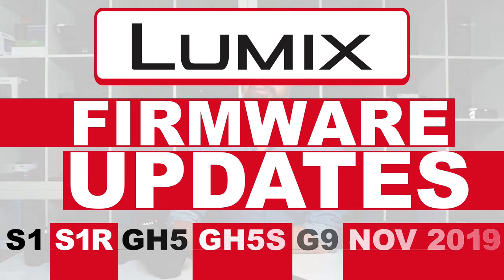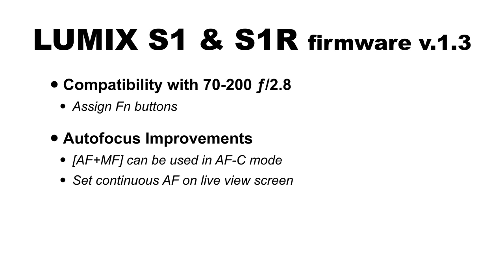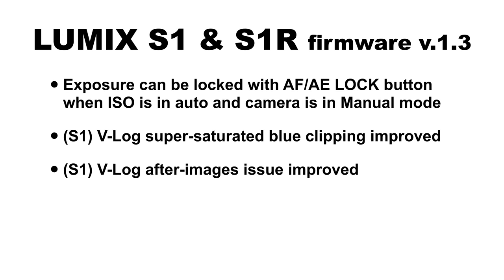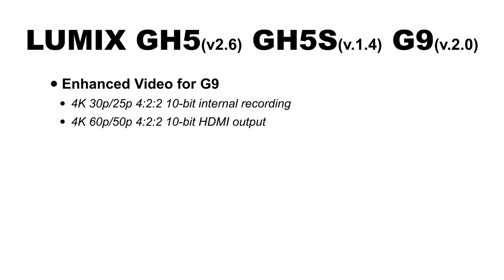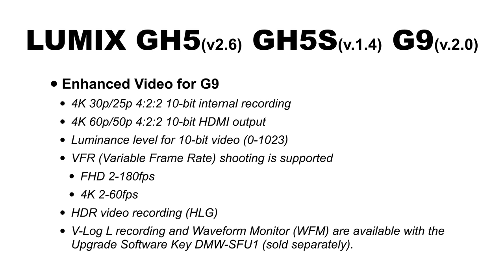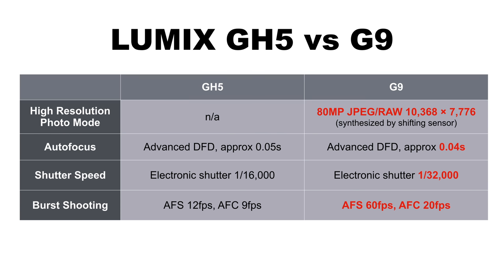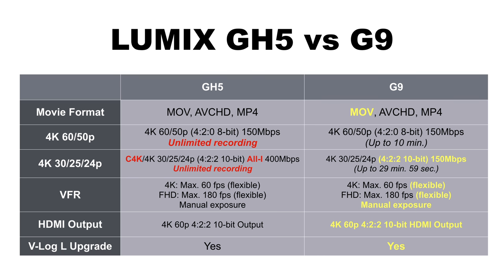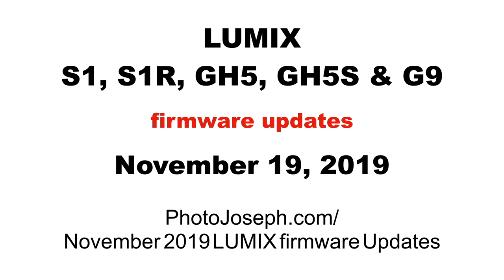Lumix Firmware Update: LUMIX S1, S1R, GH5, GH5S, G9 and GH5 vs G9 Update!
Five top LUMIX cameras are getting updates this month, including the full-frame LUMIX S1 and S1R, plus the micro four thirds GH5, GH5S, and G9. Watch the video for a breakdown of what these updates mean, then for a text version of all the features, INCLUDING an up-to-date GH5 vs. G9 comparison!

00:00 Starting
00:45 S Series Updates (S1 & S1R)
05:47 G Series Updates (G9, GH5 & GH5S)
10:46 LUMIX Sync App
10:56 GH5 vs G9

Transcriptions are usually done by Rev!

- PhotoJoseph